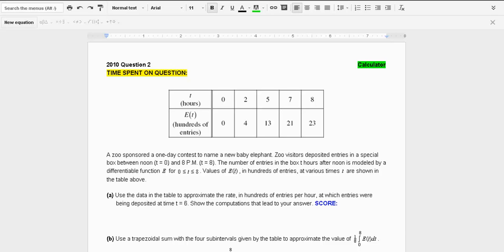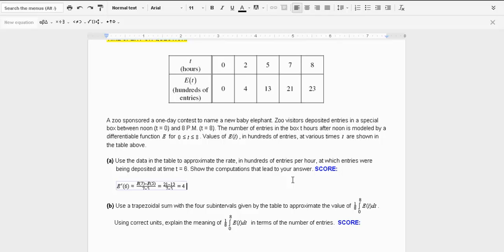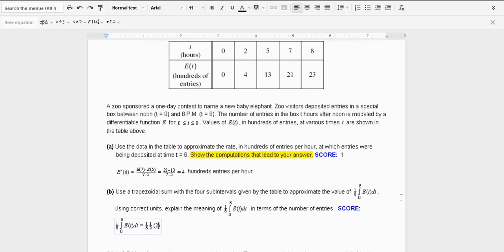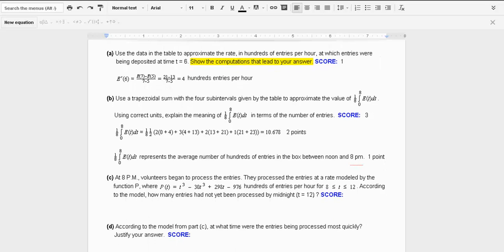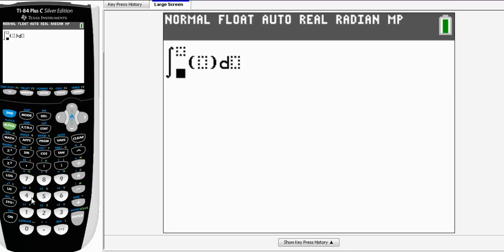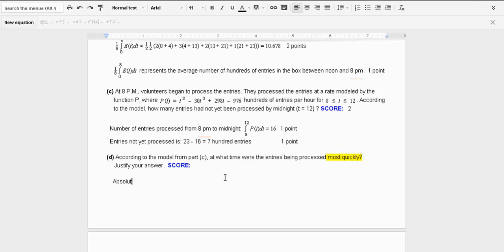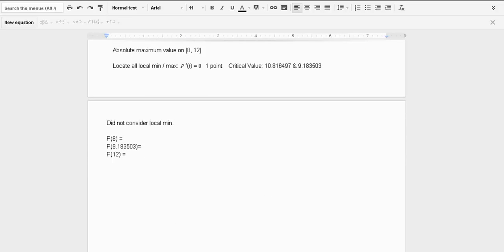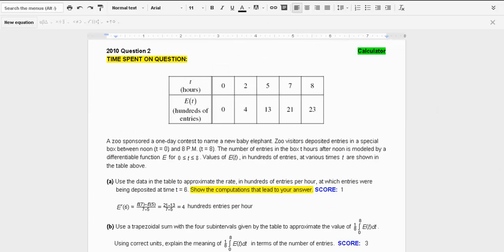2010 Question 2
Calculus AB Question 2